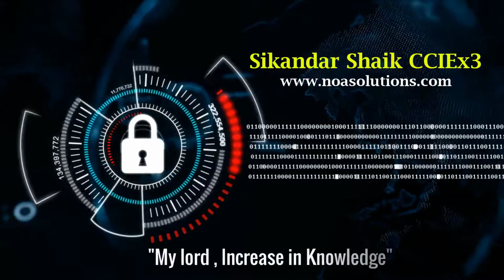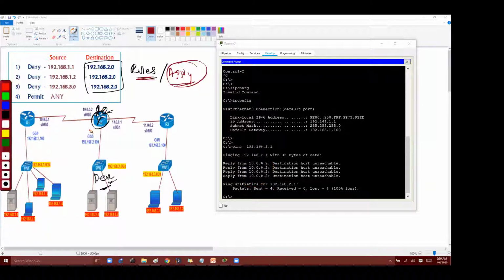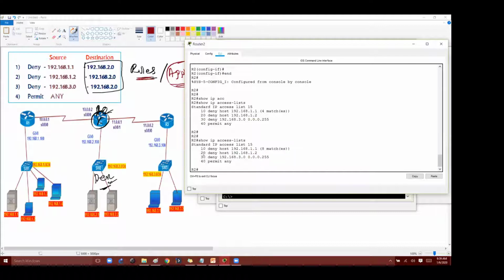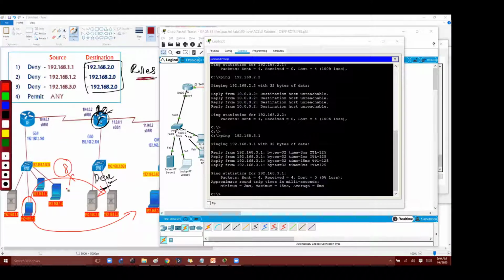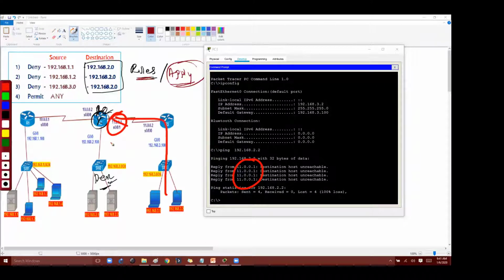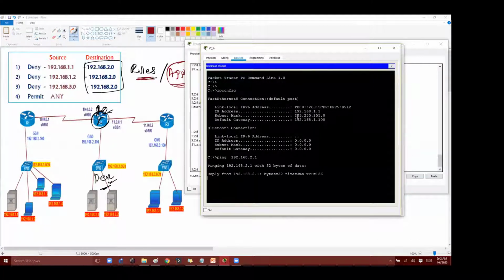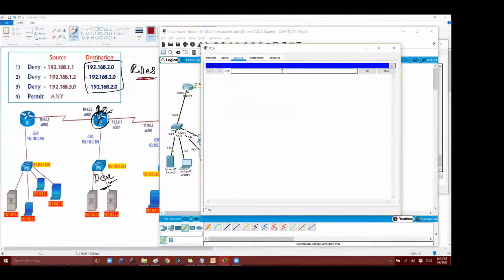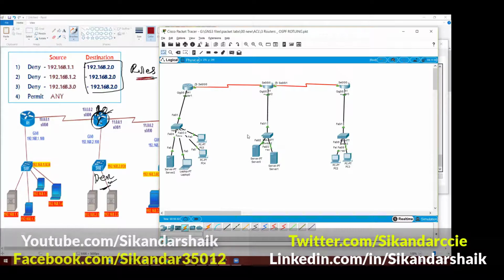"Verifying Standard ACL Configuration: Ensuring Network Security Measures"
In this video, Sikandar Shaik explains the process of verifying Standard Access Control List (ACL) configuration to ensure optimal network security measures. Standard ACLs play a crucial role in filtering traffic based on source IP addresses, restricting unauthorized access, and securing network infrastructure from potential threats.

The video provides a step-by-step demonstration of how to configure and verify Standard ACLs in a Cisco network environment. Sikandar Shaik covers key concepts, including ACL placement, command execution, and troubleshooting techniques to ensure that access control policies are correctly implemented.

By the end of this tutorial, you will have a clear understanding of how to verify Standard ACL configurations and enhance the security of your network. Whether you are preparing for Cisco certifications or looking to strengthen your networking skills, this video is a must-watch!

🔹 Topics Covered:
✅ Introduction to Standard ACLs
✅ Importance of Access Control Lists in Network Security
✅ Configuration Steps and Best Practices
✅ Verifying ACL Implementations on Cisco Devices
✅ Troubleshooting Common ACL Issues